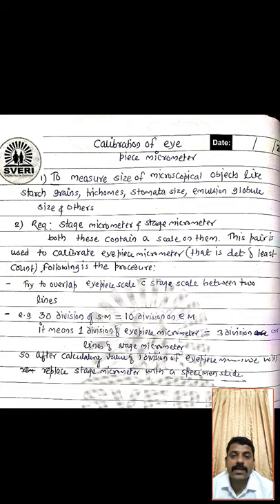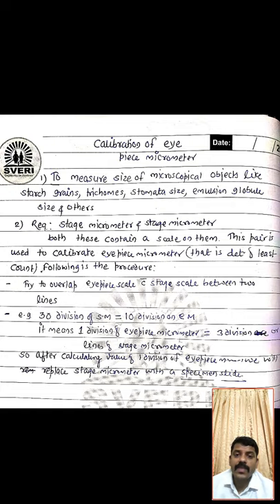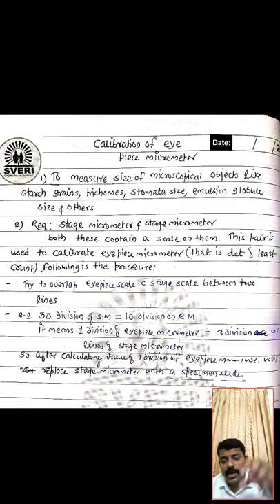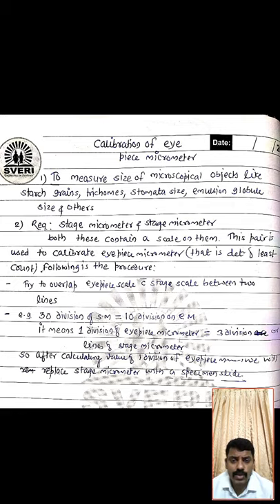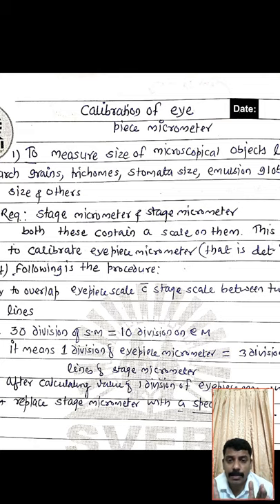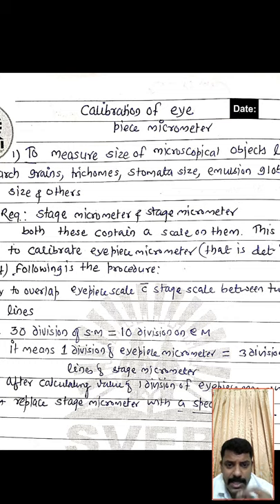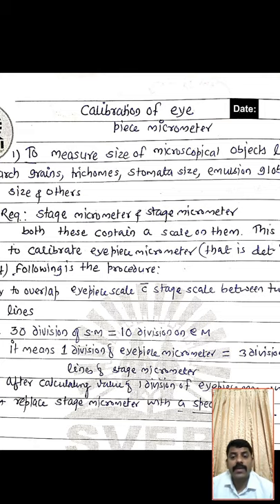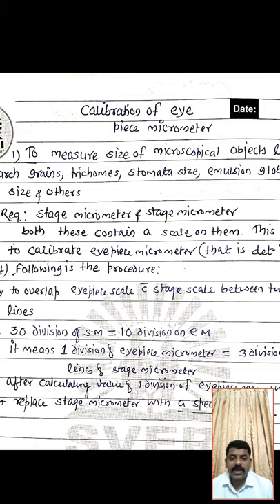Calibration of eye piece micrometer